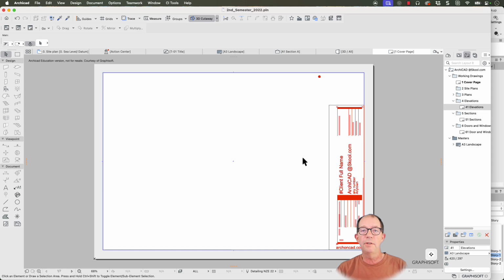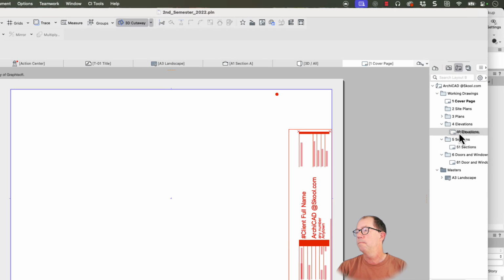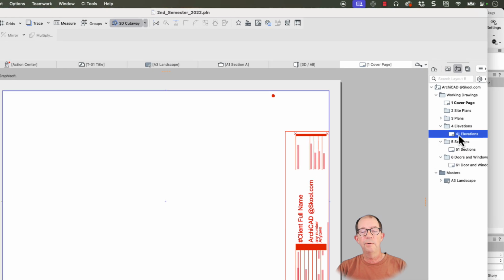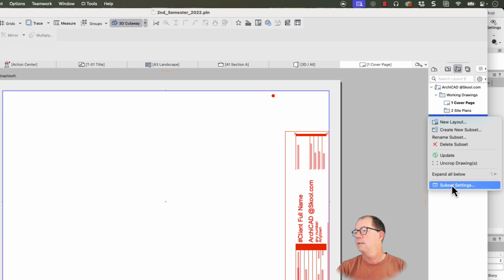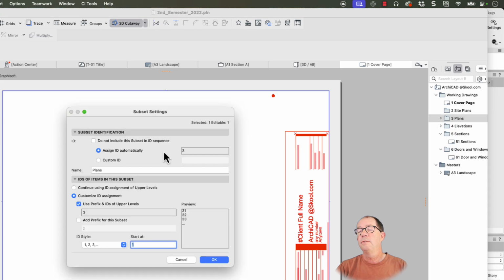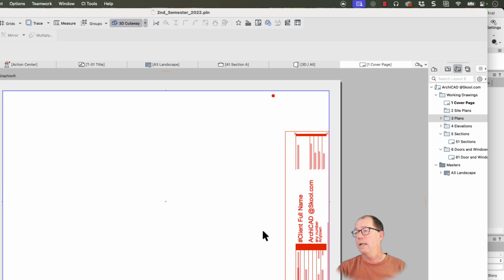How to Control Drawing Numbering in Archicad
Discover how to effortlessly manage and update drawing numbers in Archicad with expert Jonathan Pickup. With over a decade of teaching experience, Jonathan shares insights into setting up folder structures that automatically renumber drawings as they are moved or reordered. Learn the essential steps for configuring folder settings to ensure seamless updates, eliminating the need to manually check drawing numbers. Tune in to enhance your Archicad skills and streamline your workflow with Jonathan's practical advice and expertise.